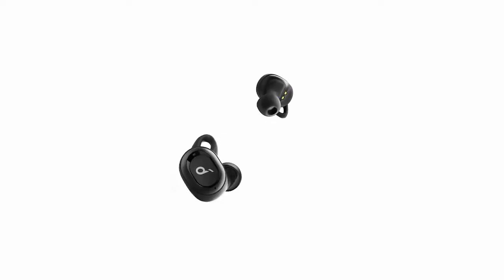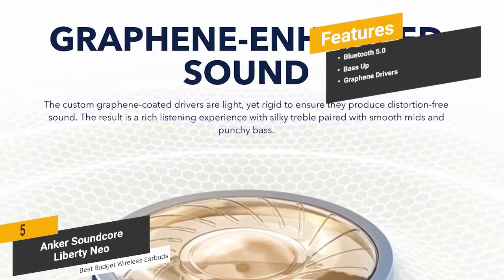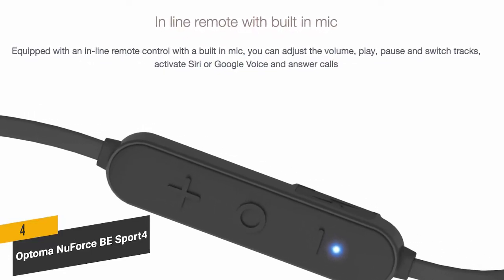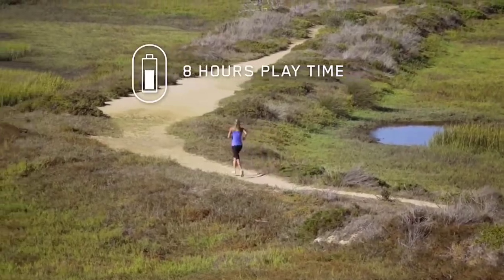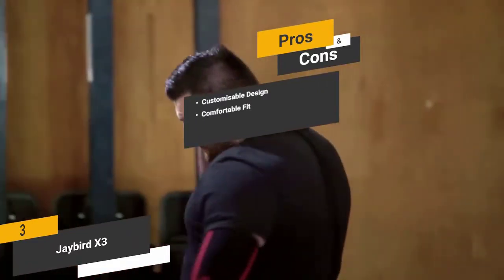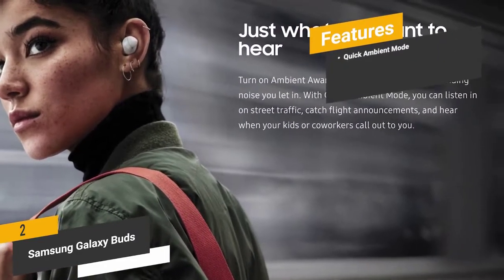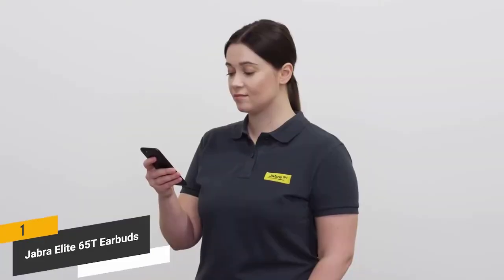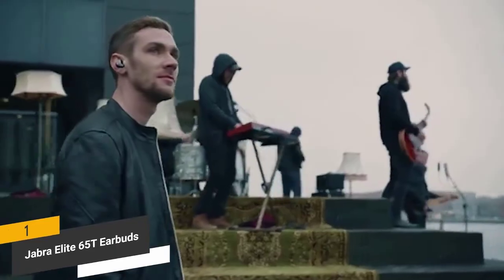✅ 2020 Jabra Elite 65T Earbuds Review | Top 5 Best Wireless Earbuds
► Links to the Wireless Earbuds 2020 we listed in this video:

► 5 - Anker Soundcore Liberty Neo
► 4 - Optoma Nuforce BE Sport 4
► 3 - Jaybird X3
► 2 - Samsung Galaxy Buds
► 1 - Jabra Elite 65T Earbuds